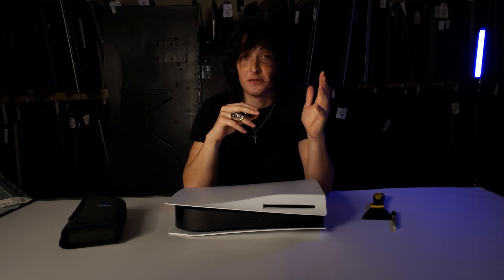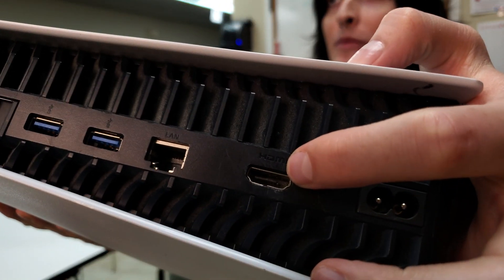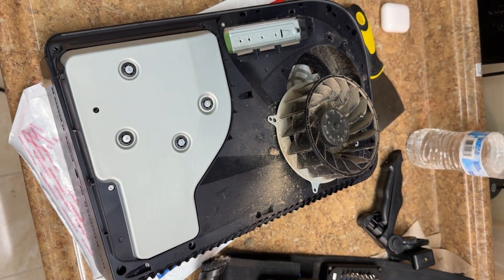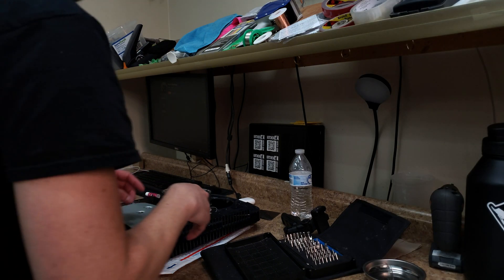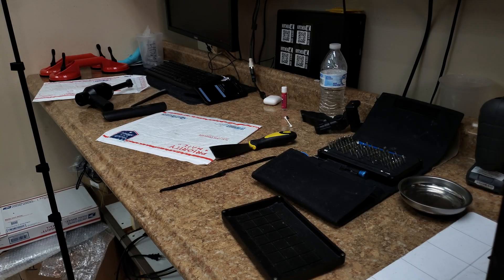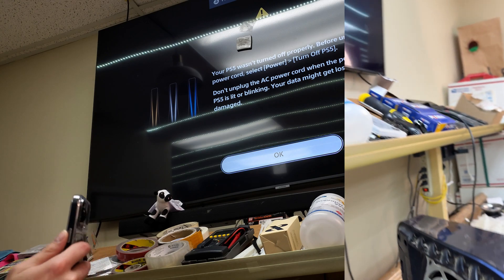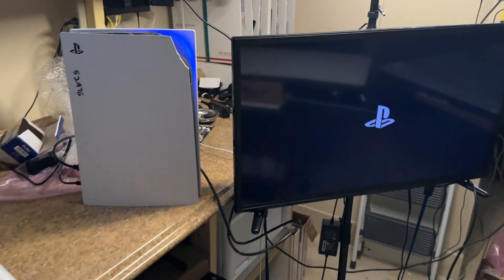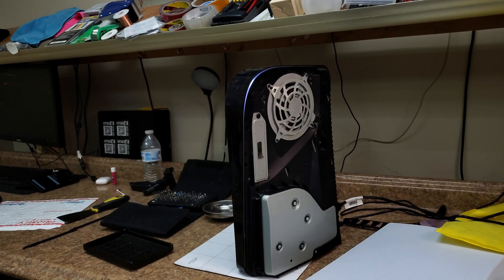PS5 HDMI port repair video | Soldering Tutorial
Just a nice HDMI port replacement on a ps5, start to finish repair.